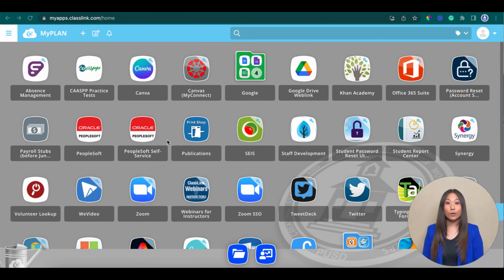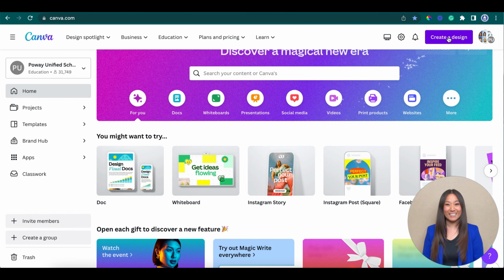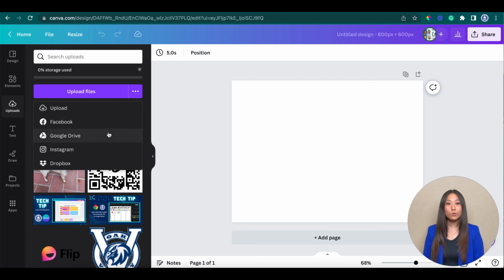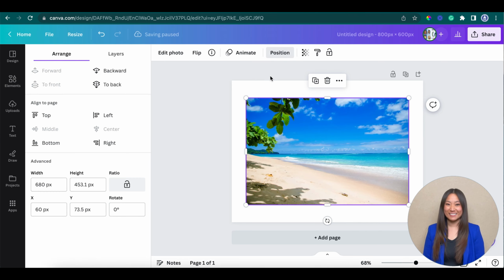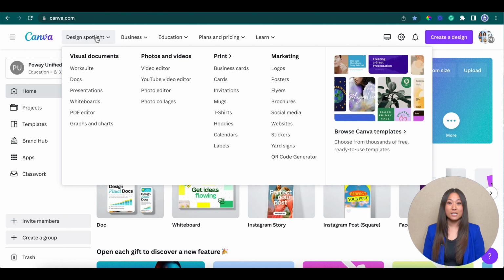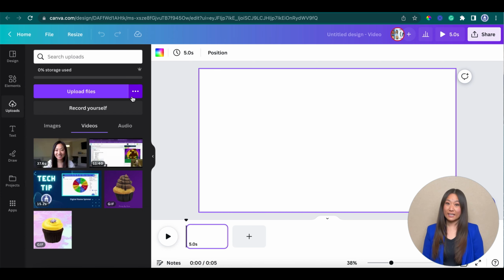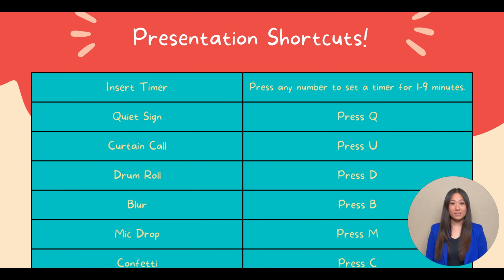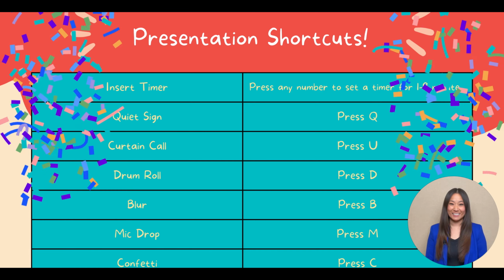Helpful Features in Canva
Hey teachers, looking for a digital design tool with infinite creative learning opportunities? How about a tool that has a library full of beautiful eye-catching visuals or presentations? In this Innovation Coach Tutorial, Lolita will be sharing some helpful features in Canva.